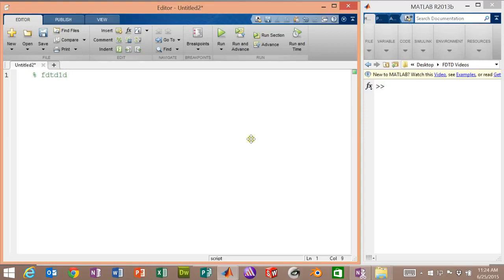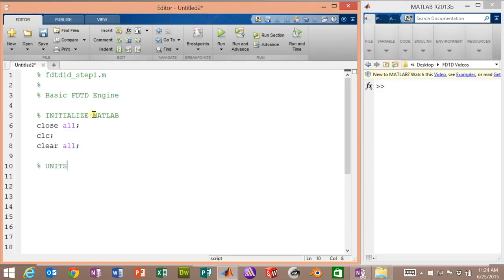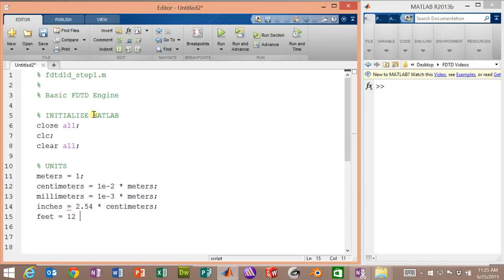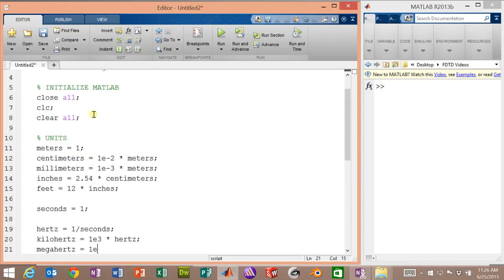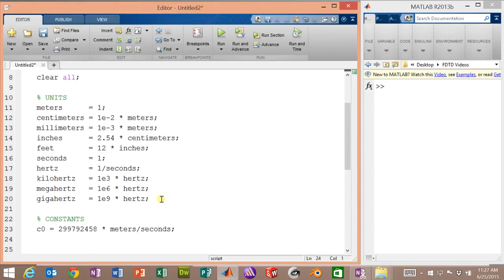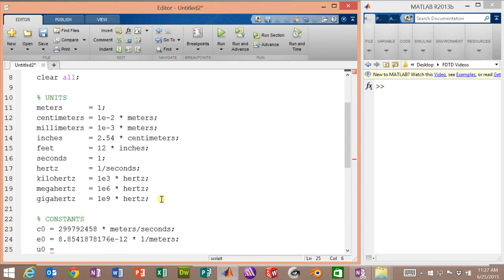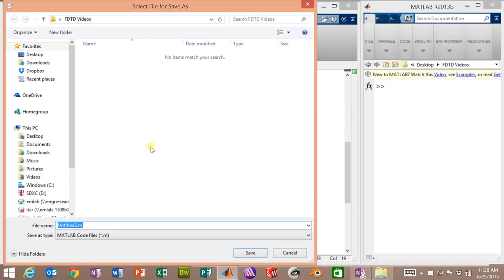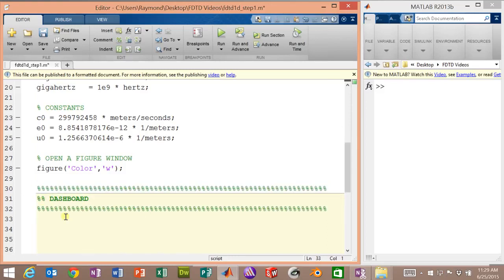FDTD 1D Step 1 of 6 Basic FDTD Engine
fdtd学习